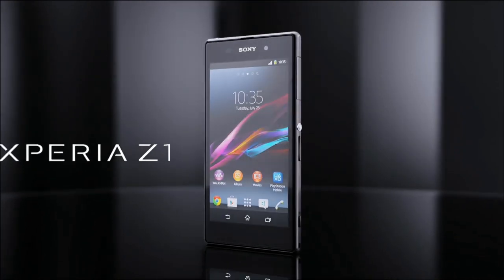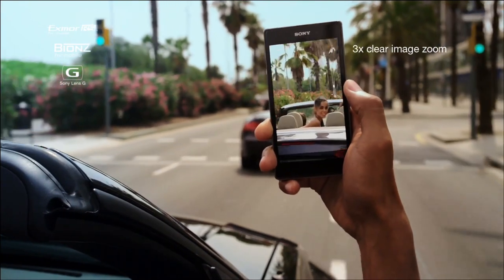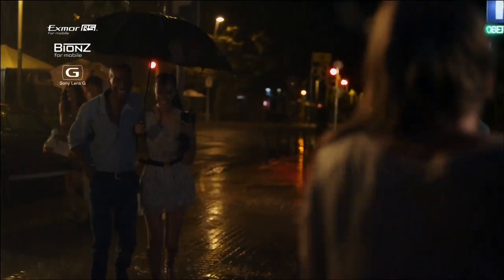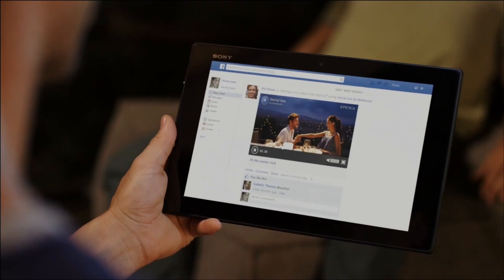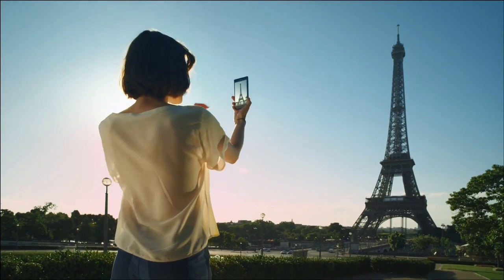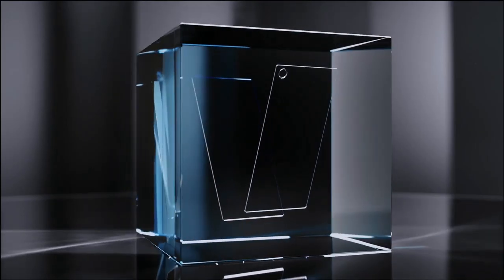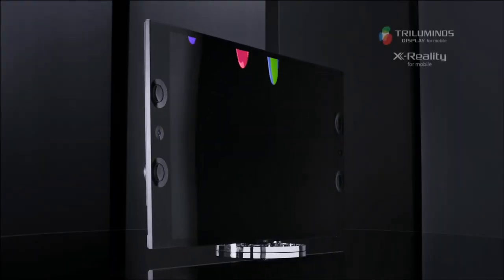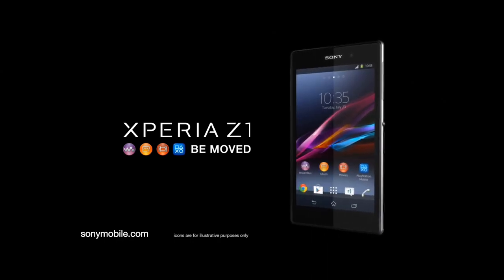Sony Xperia Z1 - All the power and smartness from Sony in a premium smartphone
Introducing Sony's brand new smartphone, Xperia Z1, featuring the award winning G Lens from Sony, Exmor RS and intelligent BIONZ™ processing engine for mobile - the same quality and performance as Sony's compact digital cameras is now in one revolutionary smartphone.

With Sony's exclusive Xperia camera apps, such as Social live and Info-Eye you can bring your friends closer and discover more about your surroundings; and capturing photos underwater is no problem with this waterproof smartphone crafted from premium, solid aluminium.

Re-live the memories as you remember them when you view your photos in the best colour and sharpness on the 5" Full HD screen built with the latest Sony BRAVIA technology.

Xperia™ Z1 - the best of Sony is now even better.